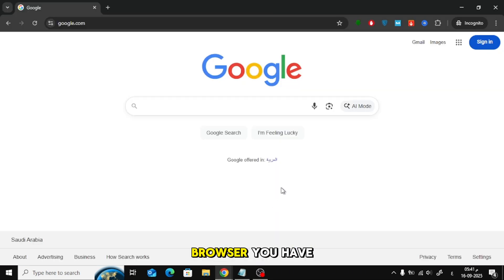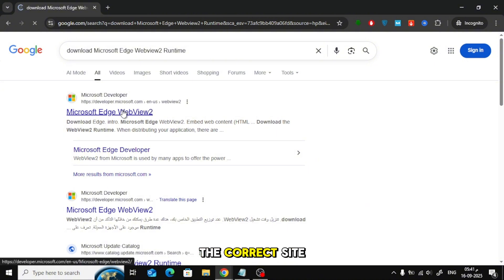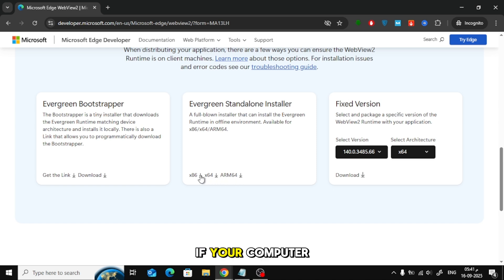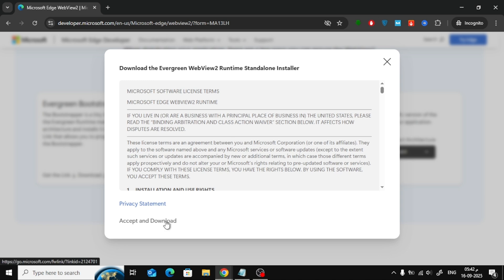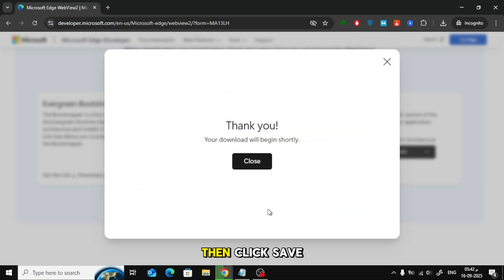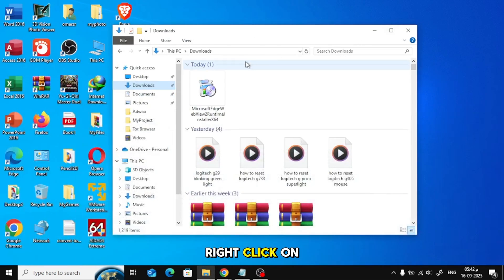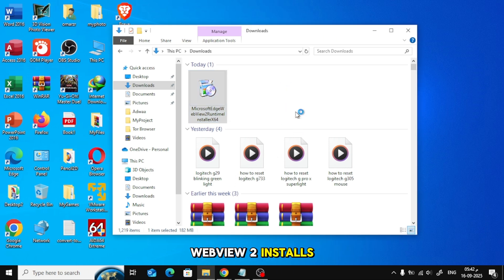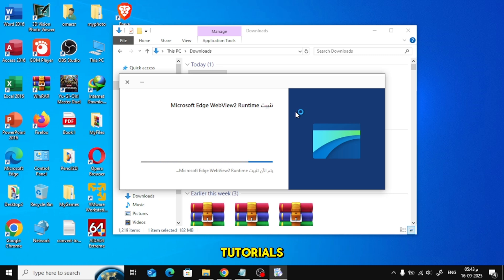How to Install Microsoft Edge WebView2 Runtime on Windows Easily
Many apps and programs require Microsoft Edge WebView2 Runtime to work properly on Windows. In this video, we’ll guide you through downloading and installing WebView2 Runtime from the official Microsoft website.